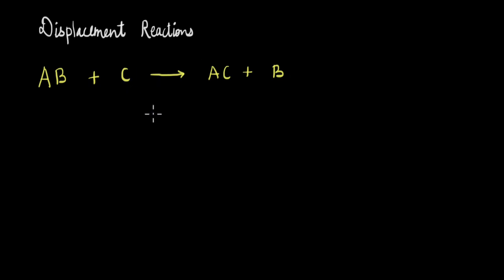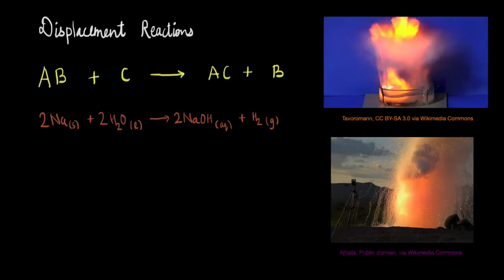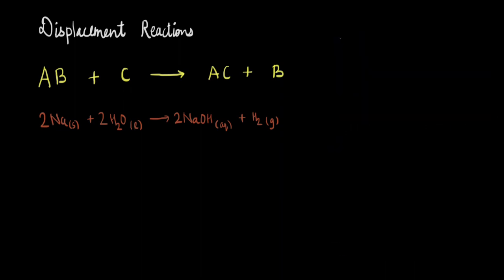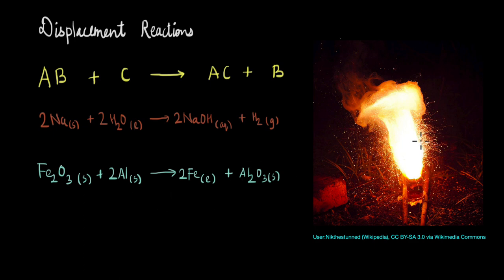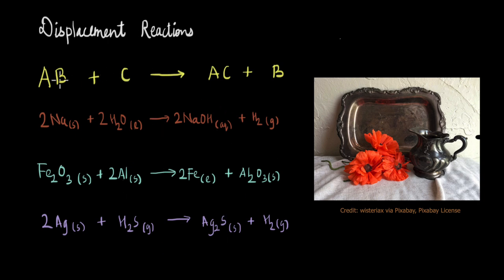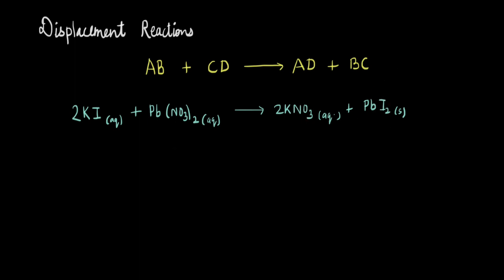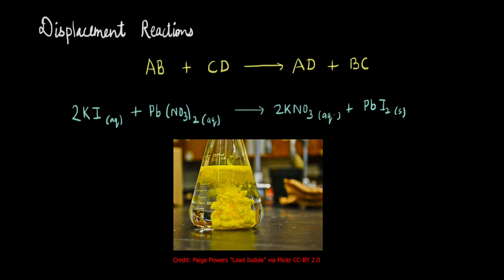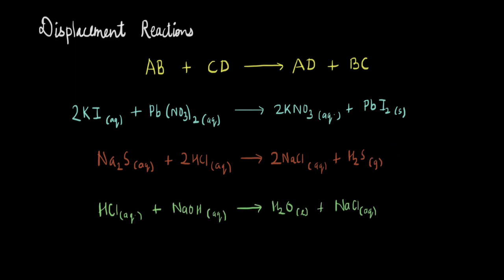Displacement reactions | Redox reactions | Chemistry | Khan Academy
In this video, we will look at different displacement reactions and look at their applications.

Timestamps
00:05 - How do we represent a displacement reaction?
00:48 - Examples of a displacement reaction.
03:00 - Double displacement reaction.
03:34 - Example of an application of double displacement reaction.
04:05 - Different types of double displacement reaction.

Master the concept of “Displacement reactions” through practice exercises and videos

Created by
Jitin Nair